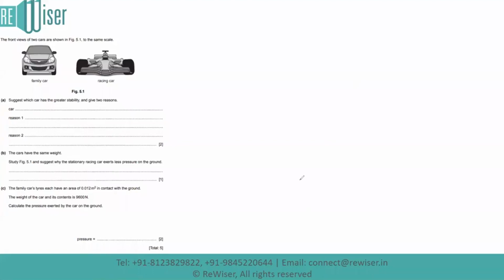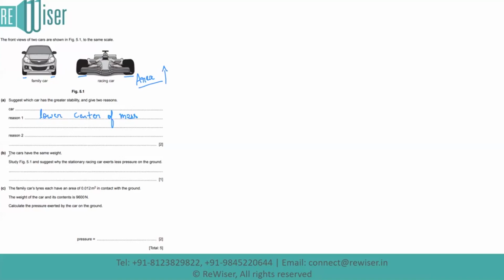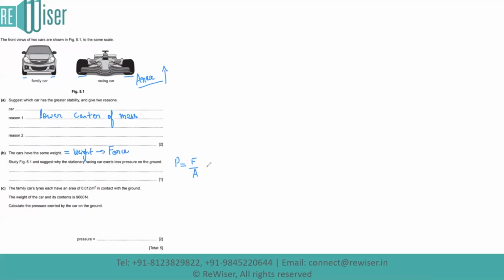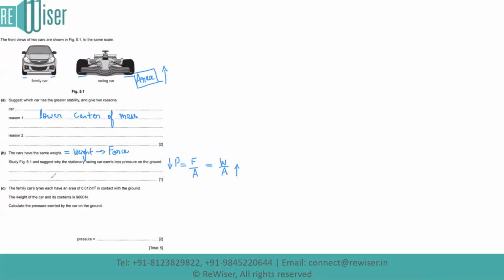🌌 IGCSE Physics: Forces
🎓 Learning Made Easy with Team ReWiser! 🚀

Welcome to the IGCSE Physics: Forces.

In this session, Stability of the cars and weight distribution. 🌌

Watch our video for valuable tips to enhance your IGCSE preparation and deepen your understanding of particle physics. 📚

🏫 Need High School Academic Support? Look no further - Team ReWiser is here to assist you every step of the way! 📖

 / rewiser

🚀 Team ReWiser is here to make learning enjoyable and effective. Join us, explore the wonders of particle physics, and let's excel in IGCSE Physics together! 🔍🔬🌟